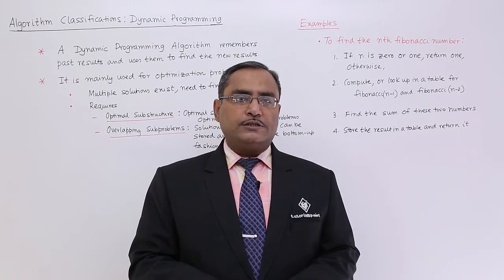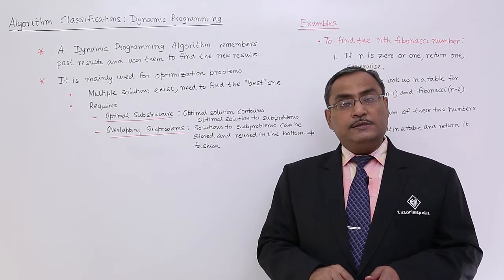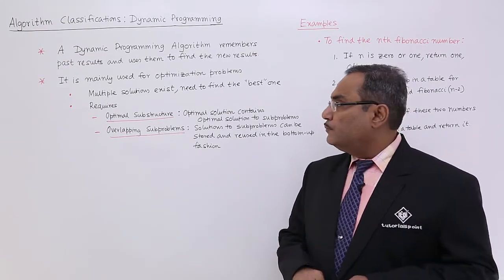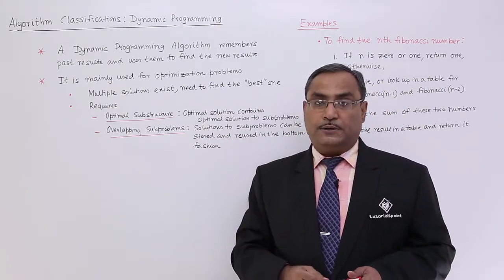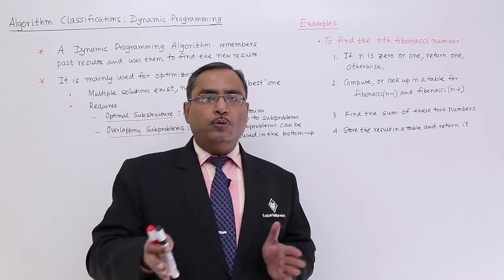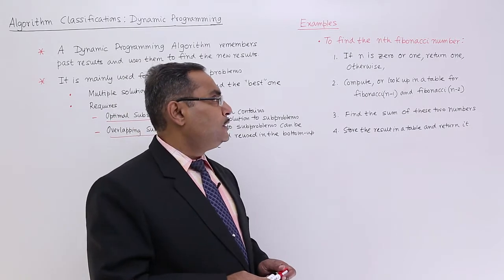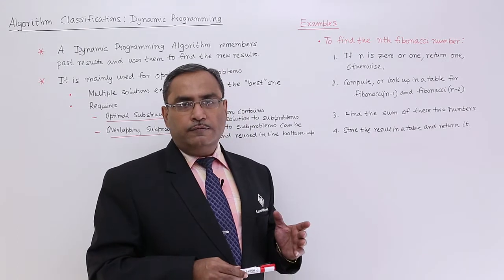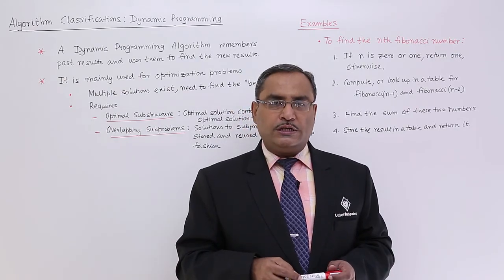Algorithm Classification Dynamic Programming